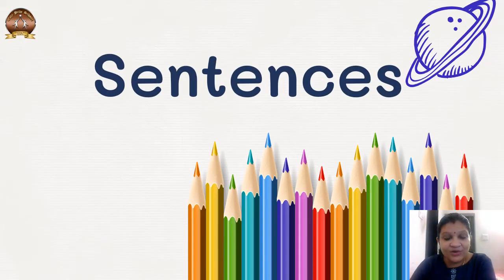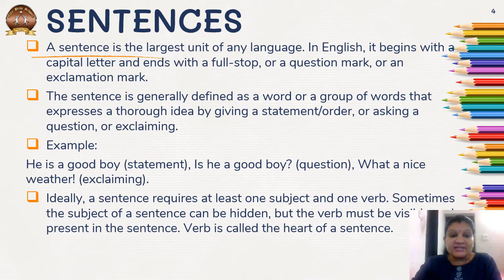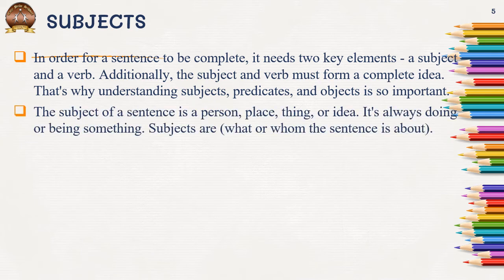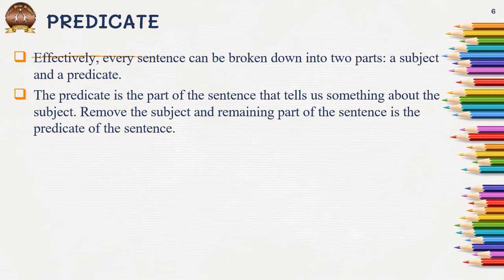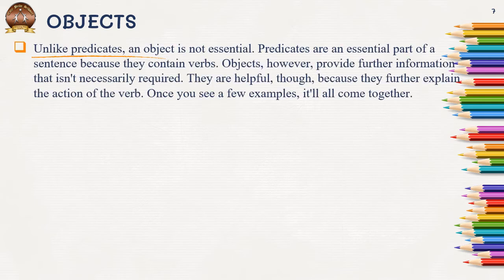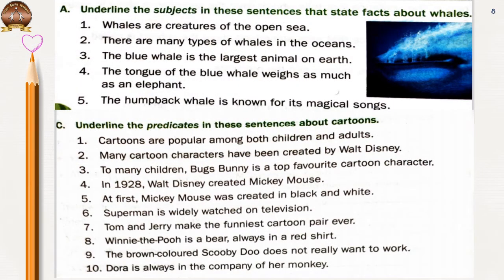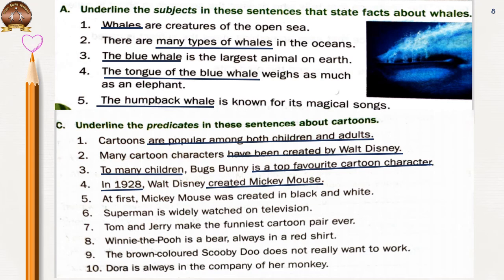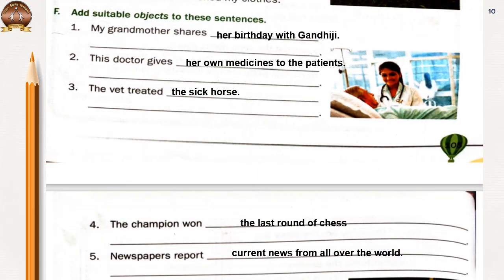CPS Std 5 Subject, Predicate & Object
Subject-Predicate-Object